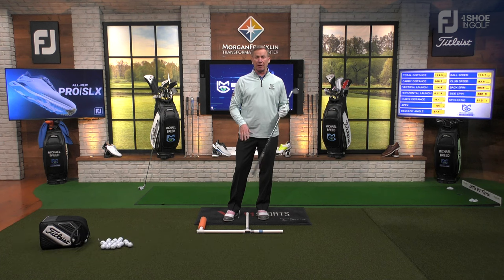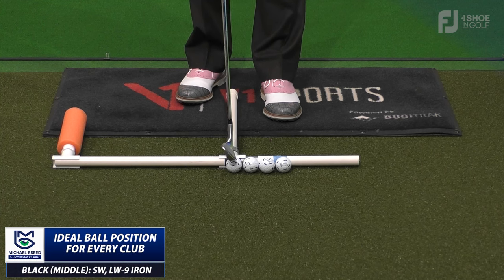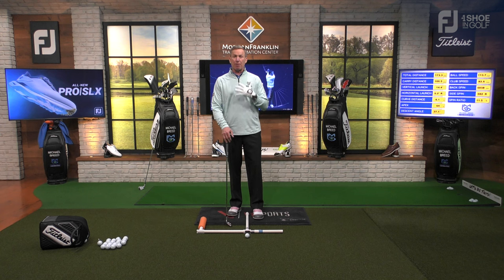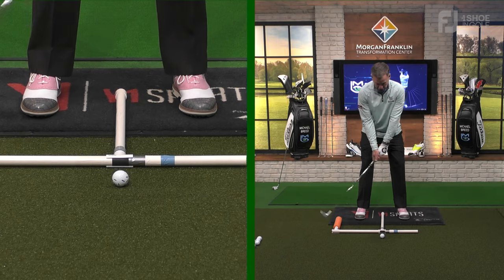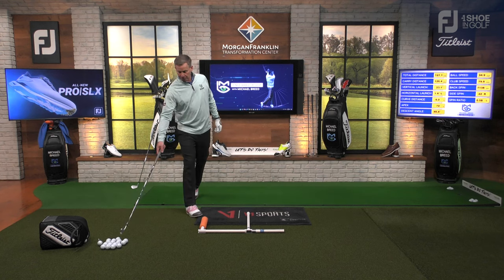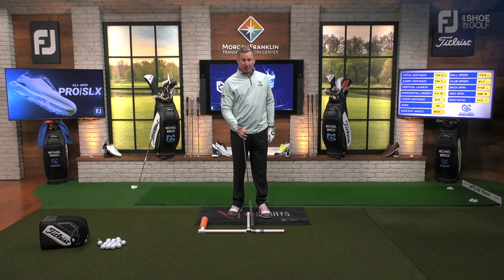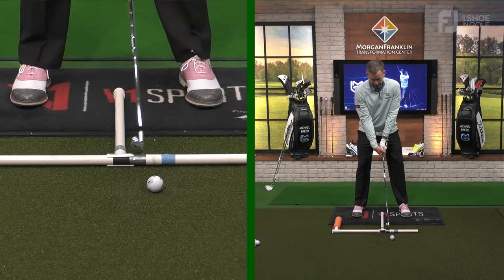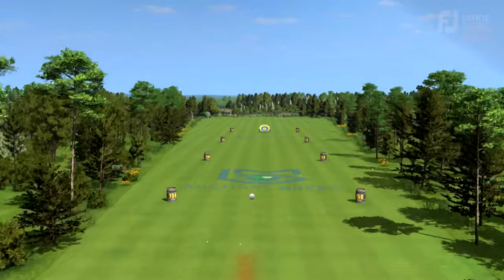The Basics…Ideal Ball Position for Every Club... with Michael Breed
If you’re looking for more consistent contact (and I know you are!) you need to evaluate your pre swing fundamentals first. Ball position is one of, if not the single most important pre swing element. The good news, it’s easy to master! In this video, Michael Breed shows you how to create a practice station that allows you to measure your ball position with every club in your bag. You’ll also learn the proper ball position for every club in your bag. No more questions, no more debates, you’ll know exactly where to put the ball no matter what club is in your hand.

Michael will be posting multiple videos to help you improve your game each week.

This video is a great resource you can use to further develop your fundamentals. A Pro’s Secret to Setting Up to The Ball will show you the key principles you need to follow when you’re looking at your set up position. When you combine the proper set up with the proper ball position, you’re well on your way to great golf. We welcome your suggestions so please enter your ideas in the comments. We read them all!